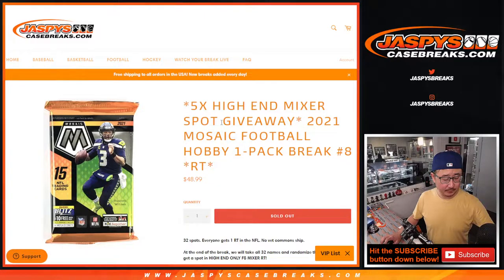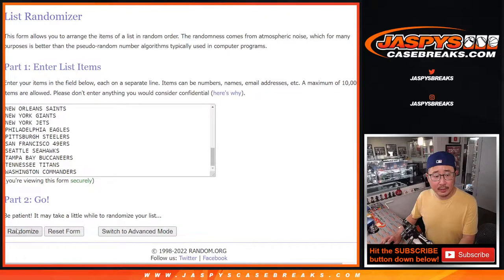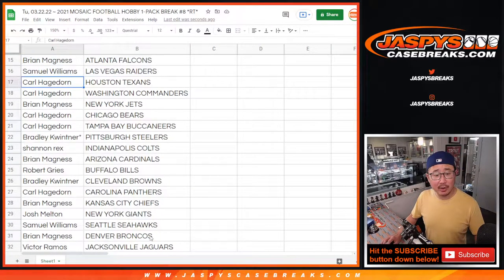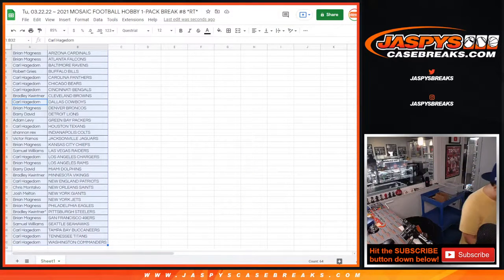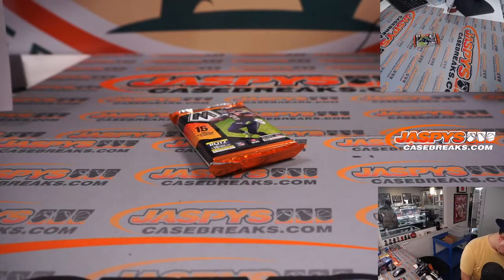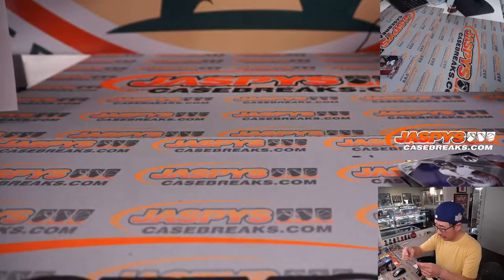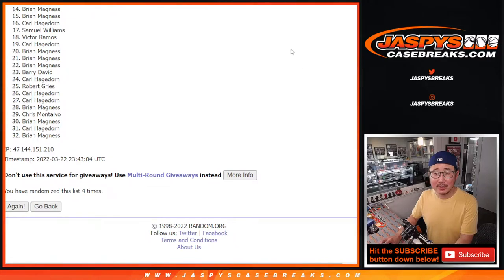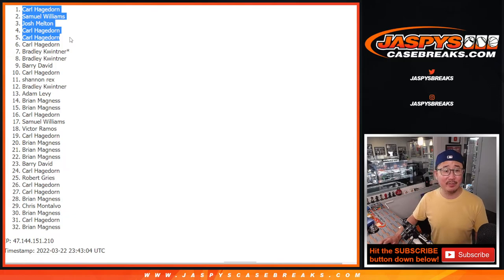Tu, 03.22.22 ~ 2021 MOSAIC FOOTBALL HOBBY 1-PACK BREAK #8 *RT*